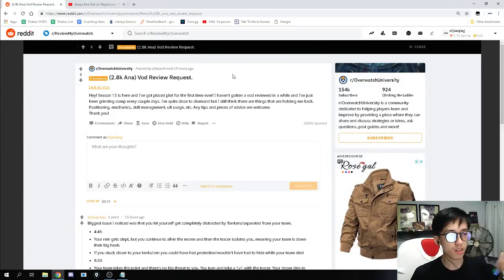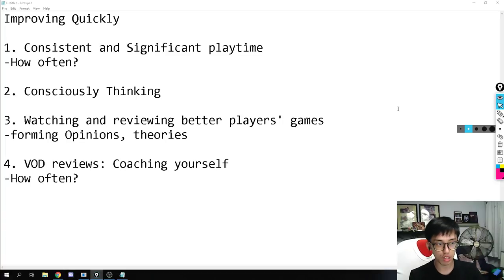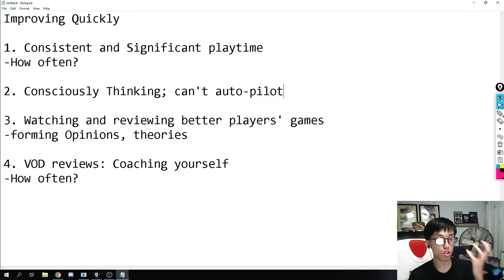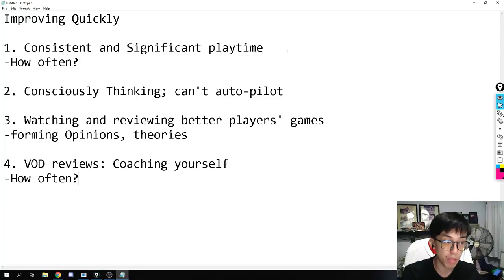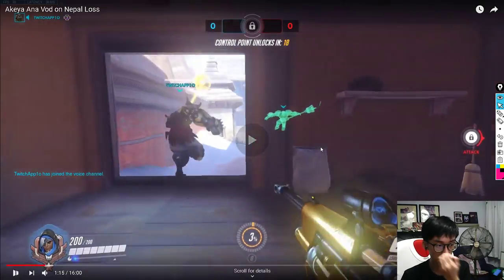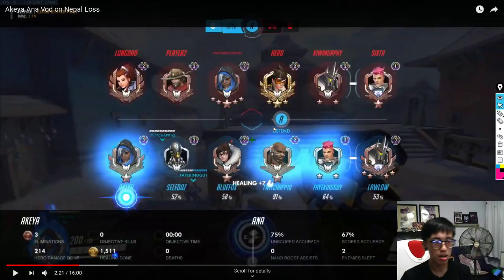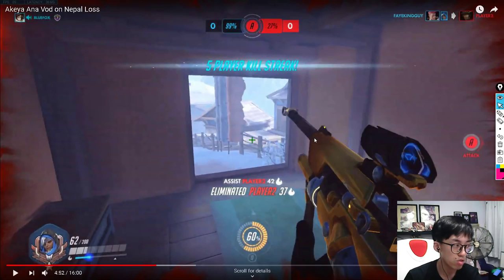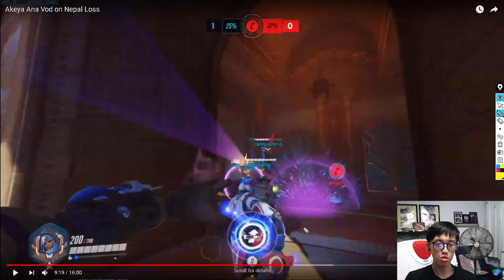How to Improve at Overwatch as QUICKLY as possible + 2800 Ana VOD review: Positioning and Bionades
The video today is split into two components-

- Improving Quickly, where I talk about how you want to not only improve but how to increase your rate of improvement immensely

- 2800sr Ana: We look into an Ana as mechanically skilled as a Diamond- but not quite the rank.